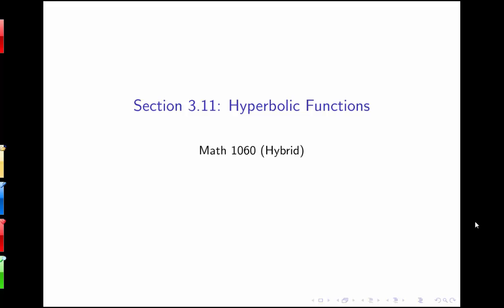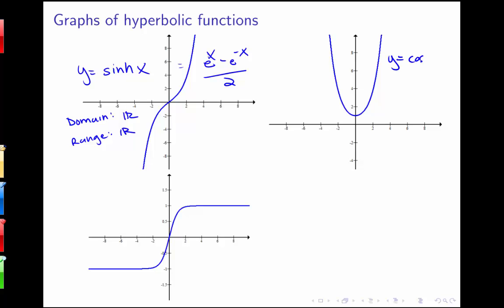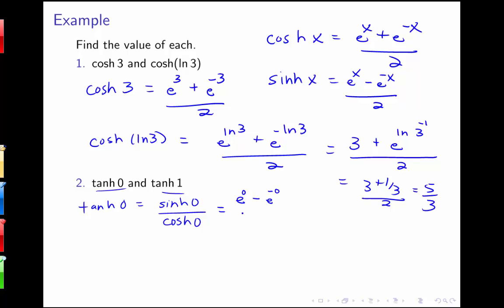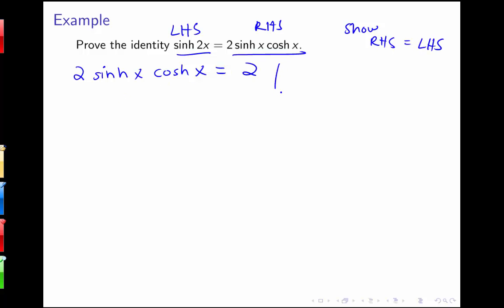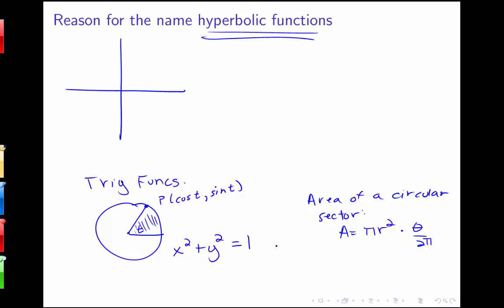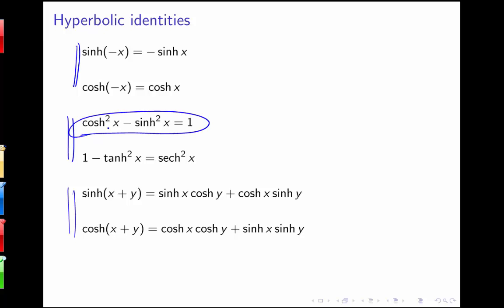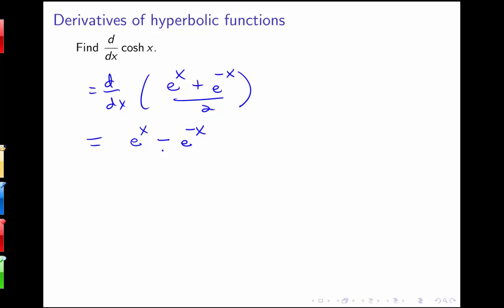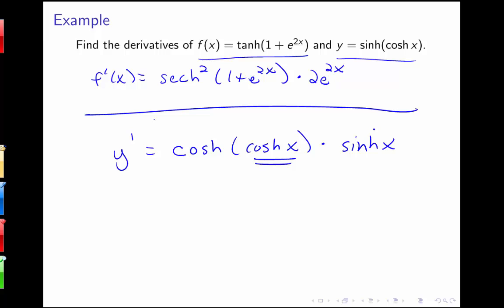Section 3.11: Hyperbolic Functions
Video lecture on part of Section 3.11 from Stewart's Calculus